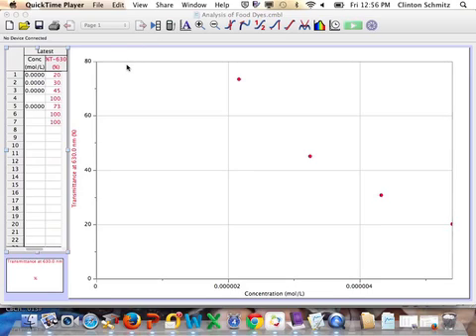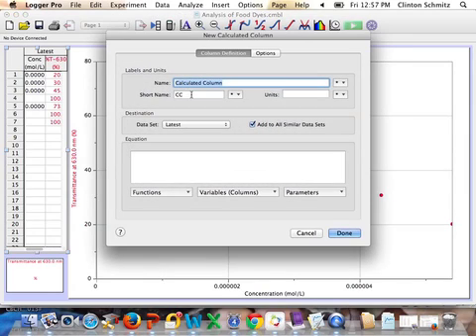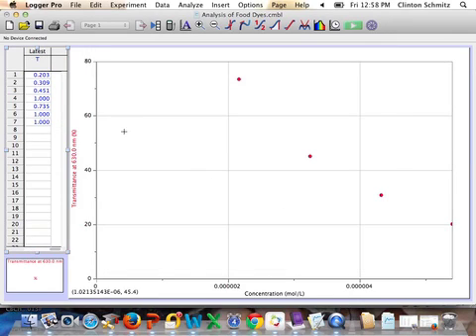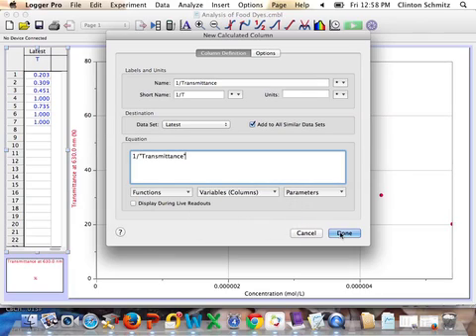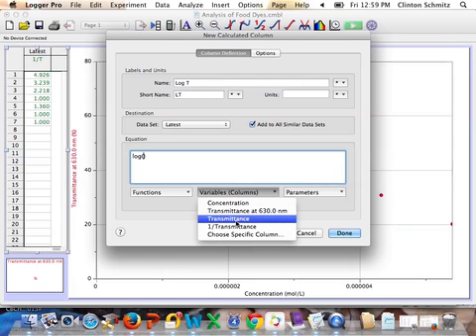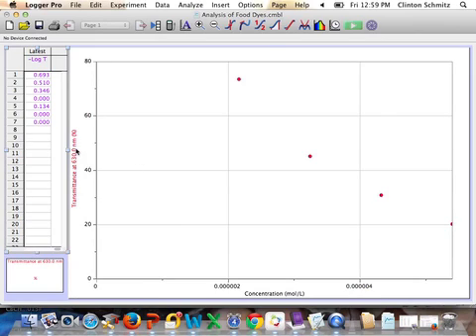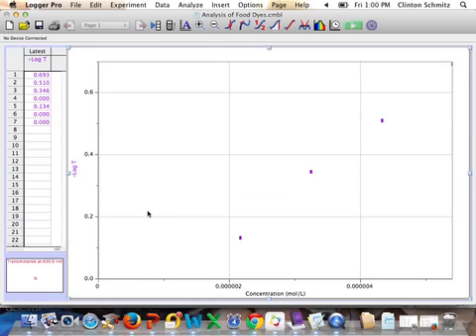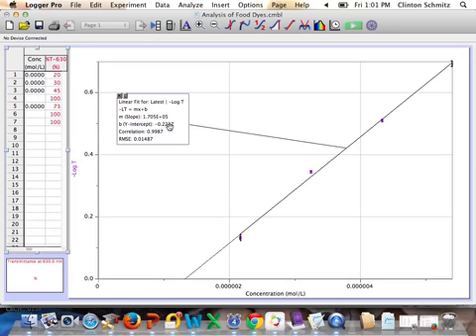Analysis of a Food Dye Logger Pro help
Creating a calculated column using Logger Pro.